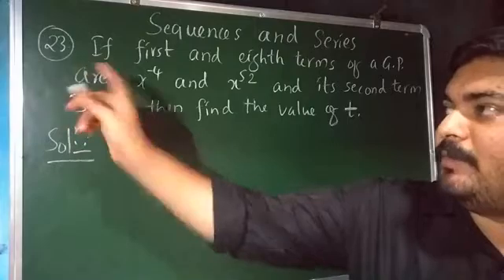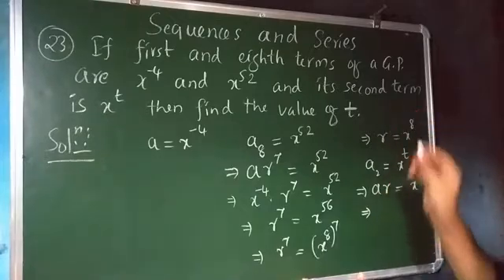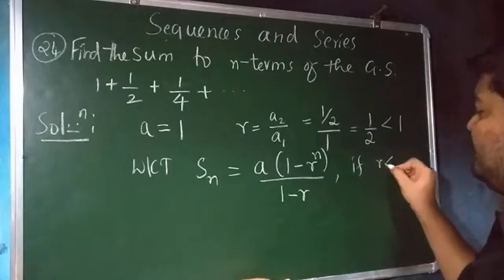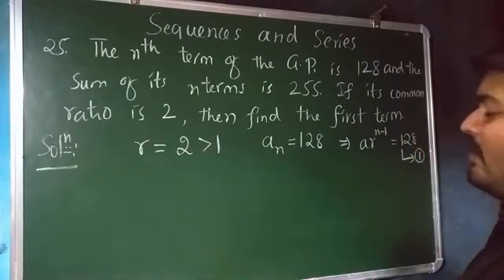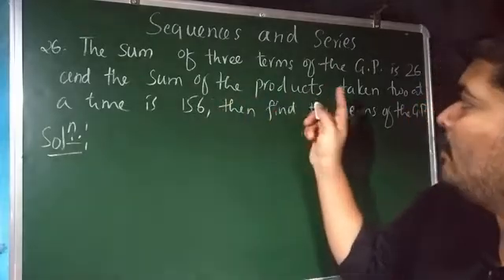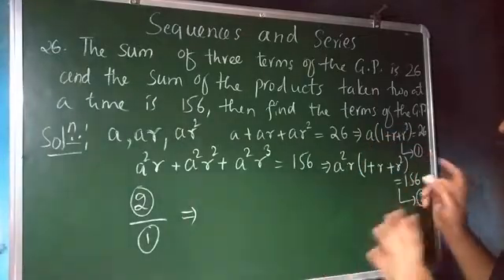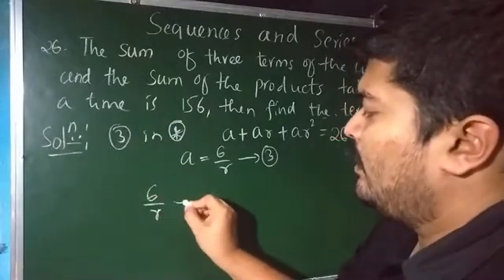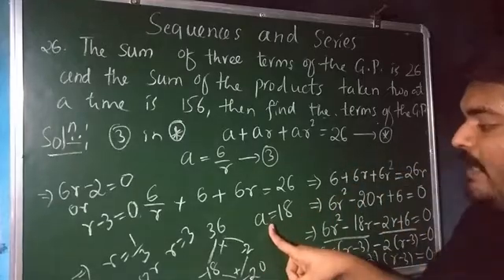Sequences and Series Competitive Part-7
Topic: Competitive Part-7
Lecturer:
Harsha Ganesh Upadhyay
Department of Mathematics
Aradhana Pre-University College